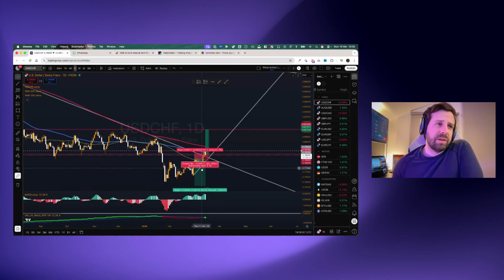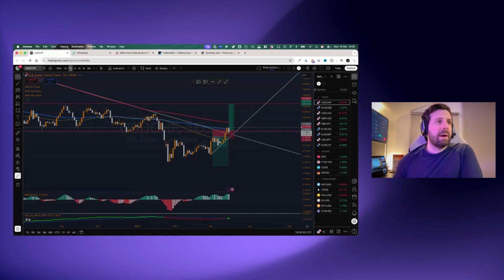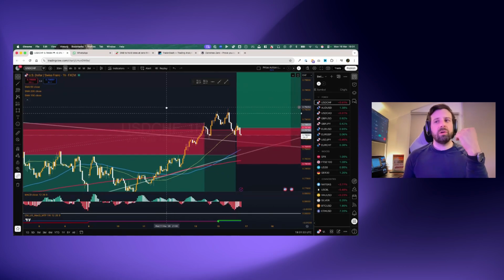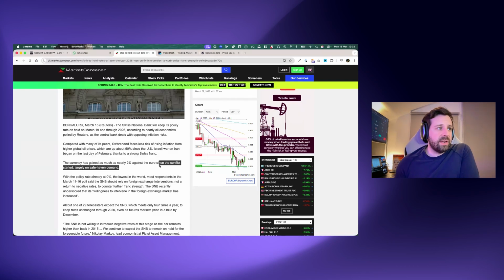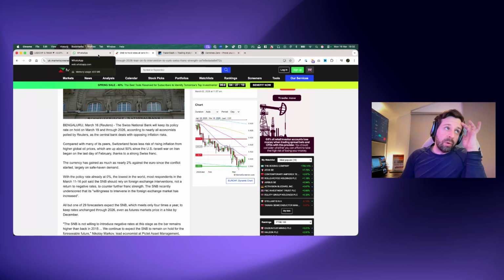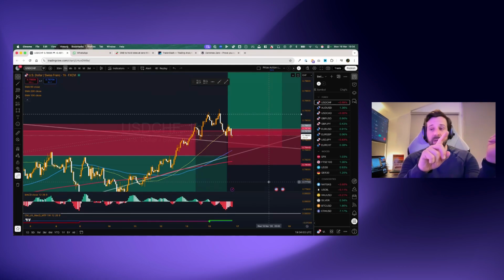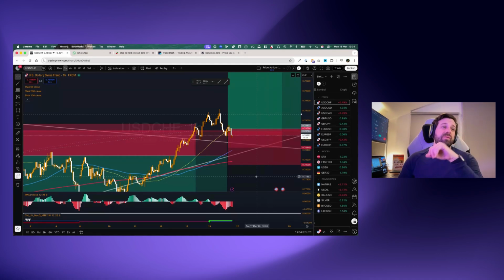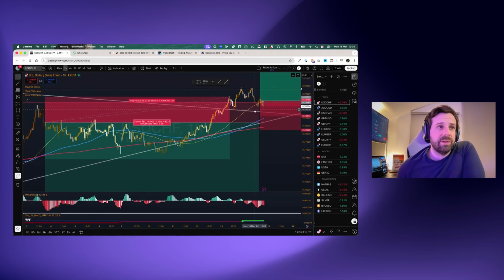USD/CHF Trade Analysis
Just an impromptu video covering a trade that I’ve taken that was not covered off in yesterday’s market outlook.

The USD/CHF short I had open, is now a buy!